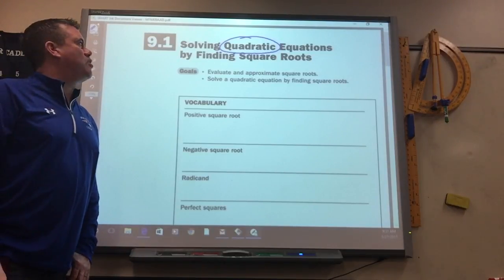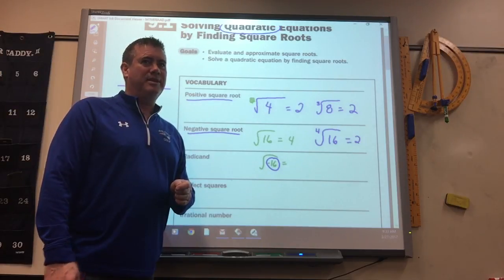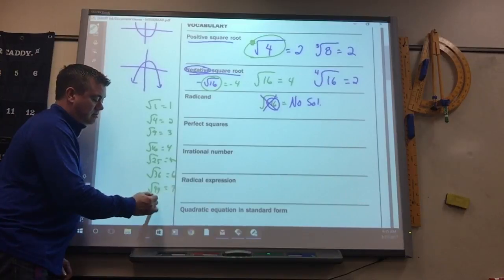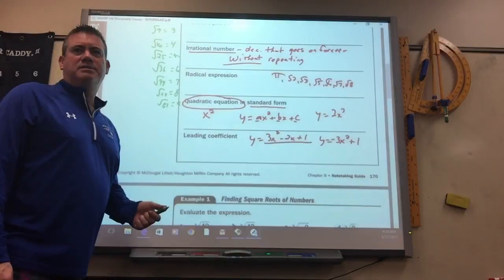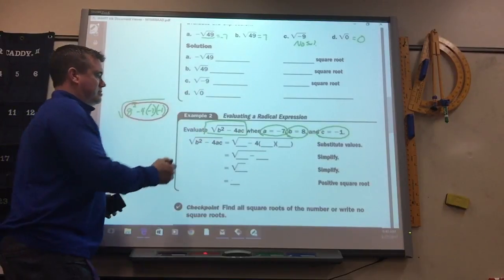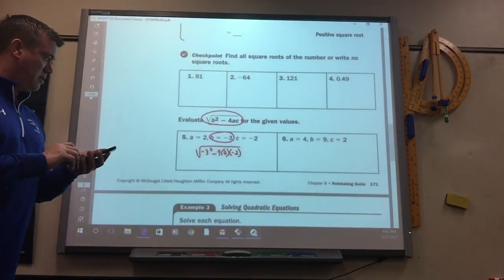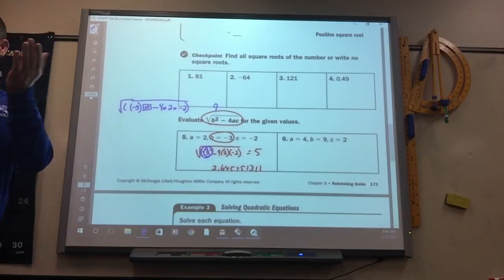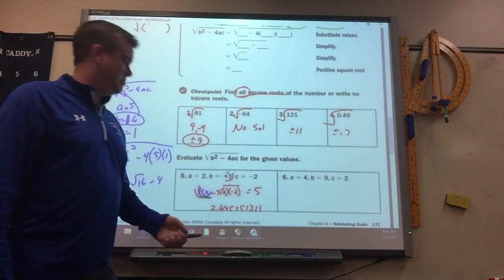Alg Chp 9.1 Lecture